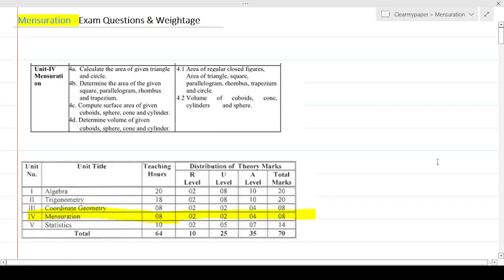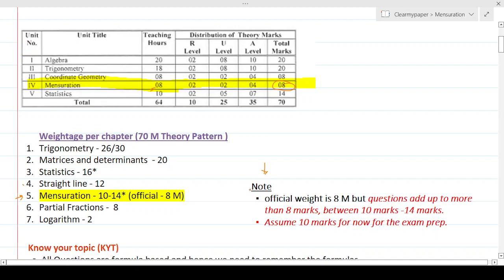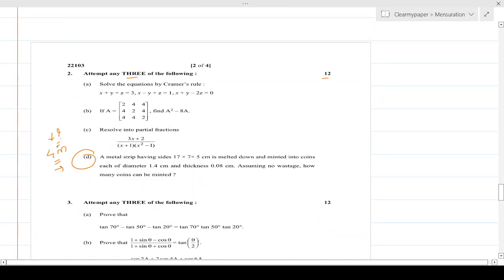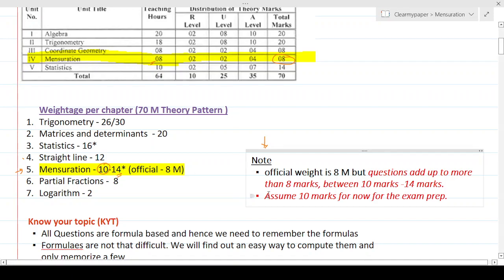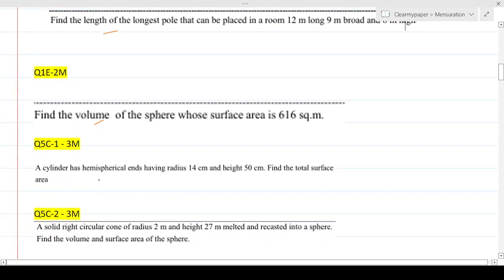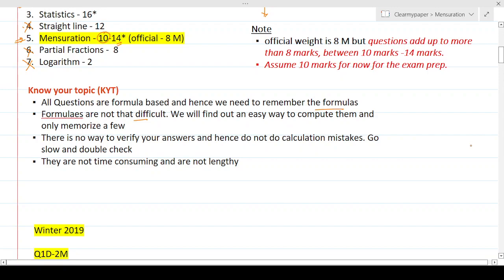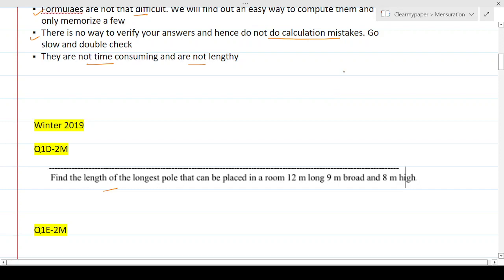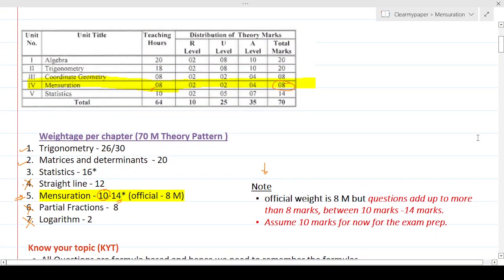Ep1- Mensuration - Exam Weightage and Questions MSBTE First Year Diploma - Basic Maths 22103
MSBTE First Year Diploma - Basic Maths 22103
How much important is this topic from an exam standpoint ?

Check out the playlist for other episodes